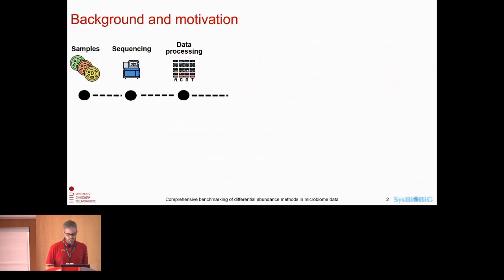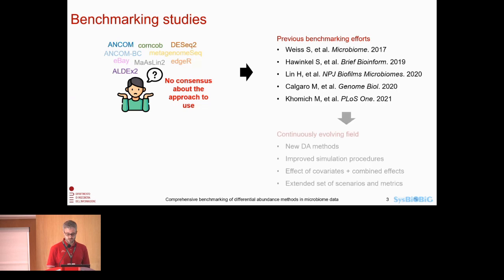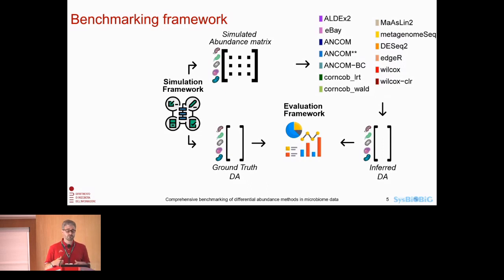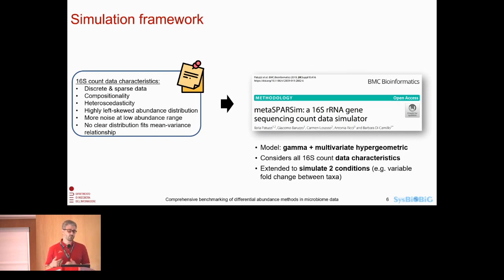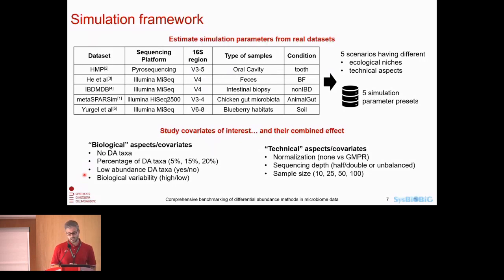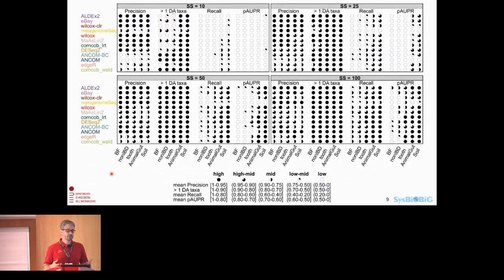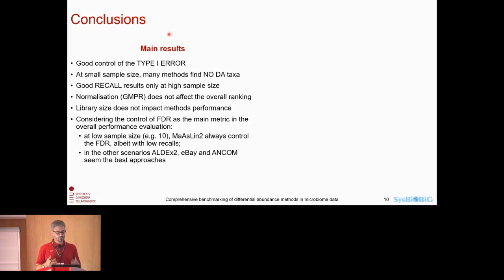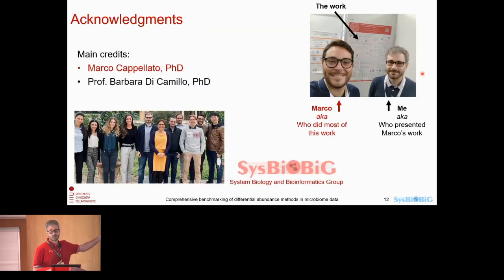Comprehensive benchmarking of differential... - Giacomo Baruzzo - MICROBIOME - ISMB/ECCB 2023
Comprehensive benchmarking of differential abundance methods in microbiome data - Giacomo Baruzzo - MICROBIOME - ISMB/ECCB 2023